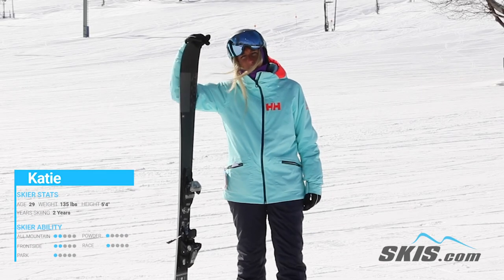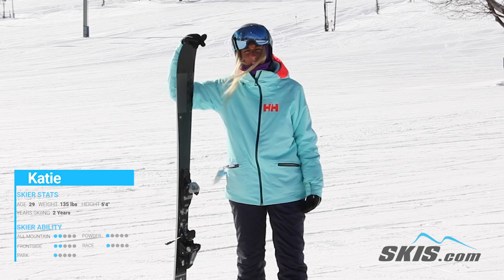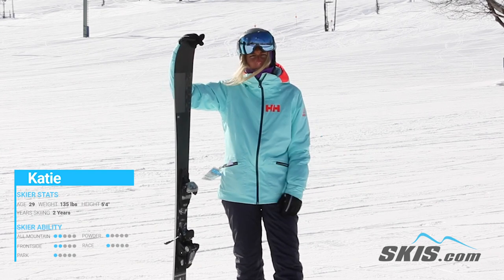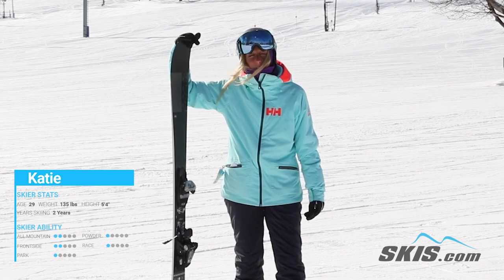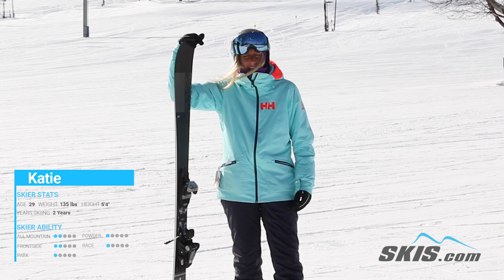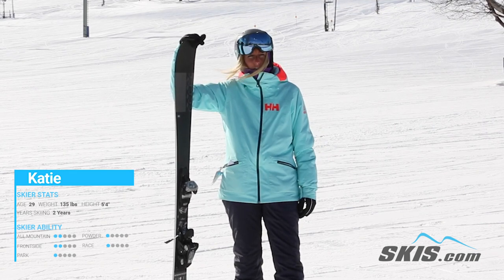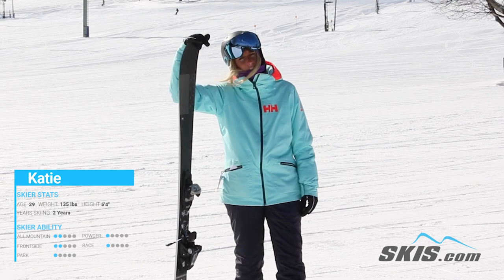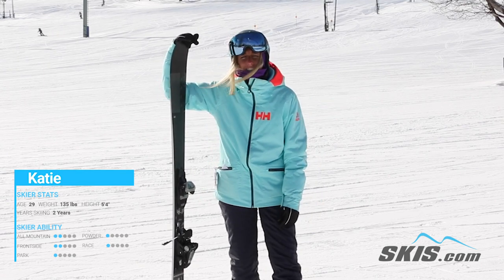Katie's Review-K2 Mindbender 85 Alliance Skis 2021-Skis.com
The K2 Mindbender 85 Alliance is a great option for any beginner to intermediate looking to get their first all mountain ripper. The lightweight Aspen Veneer Core gives the Mindbender lots of flex and a lightweight feel. An All-Terrain Rocker Profile provides a gradual rise in the tip for added versatility in different conditions and a short rise in the tail for added control. SlantWall Technology adds thirty degrees to the sidewall for added response and feel without sacrificing power and precision. Get a ski that will help you get to the next level with the Mindbender 85 Alliance from K2.